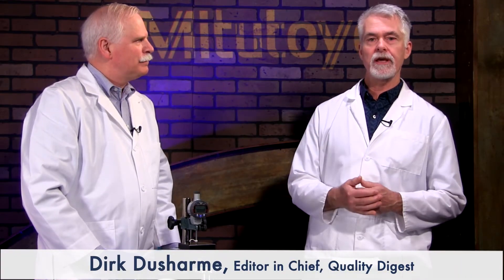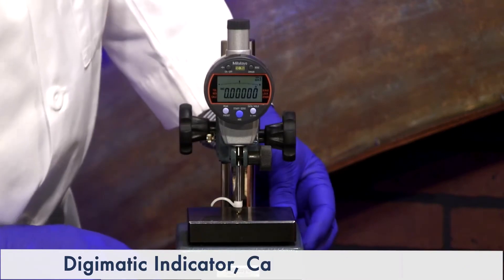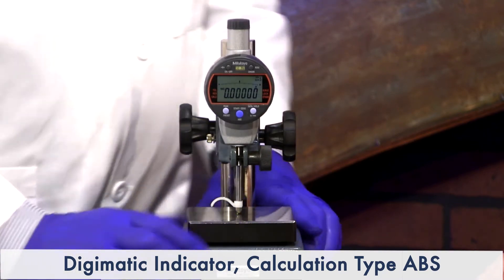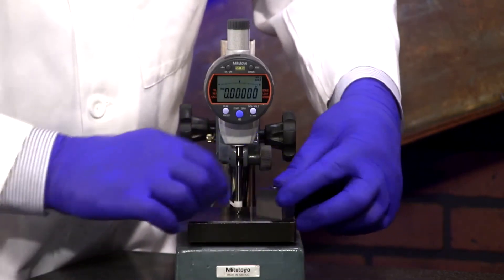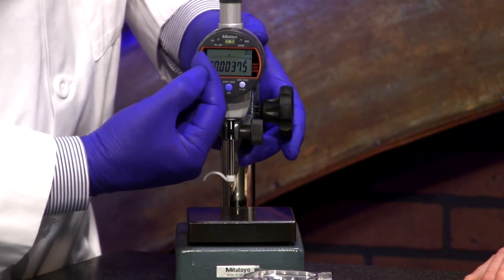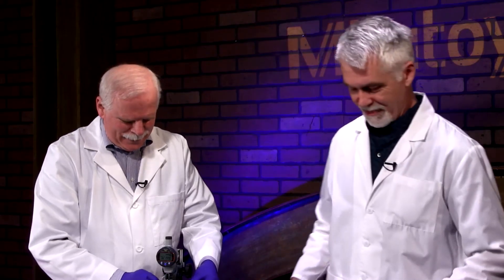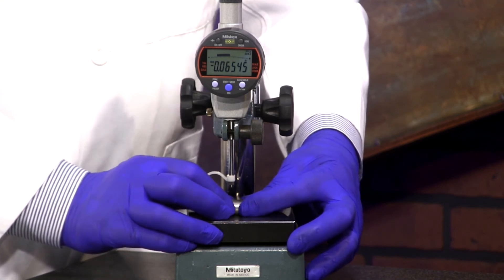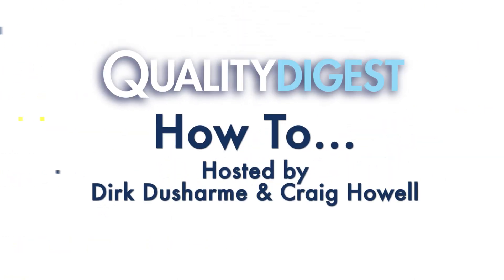How To Ep02: Use a Digimatic Indicator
Welcome to Quality Digest's new show, "How-To," a series for quality control and quality assurance specialists who need quick instructions on how to get things done. Featuring Quality Digest's editor in chief Dirk Dusharme and Craig Howell, president of CPM Labs.

This is the second episode of an 11 episode series. You can view the full playlist of episodes here:
This is the first episode of an 11 episode series.

Got a suggestion for another How To episode? Leave it in the comments!

To email your questions to Quality Digest LIVE